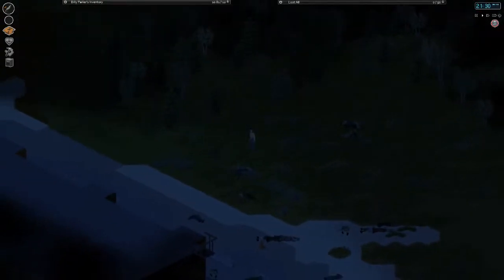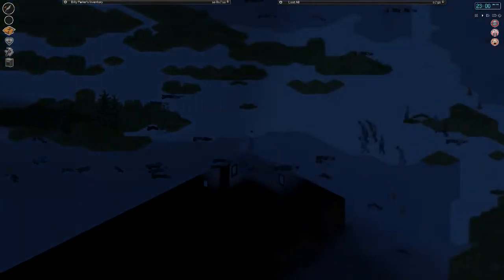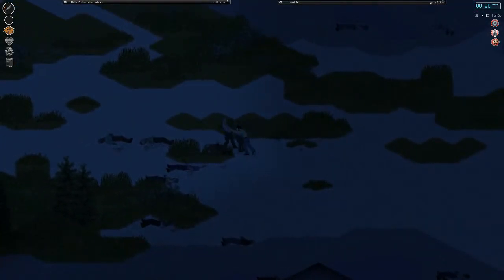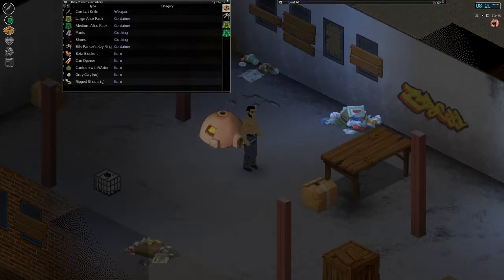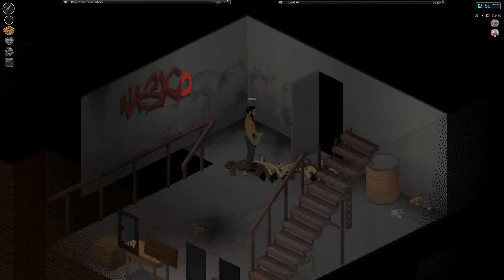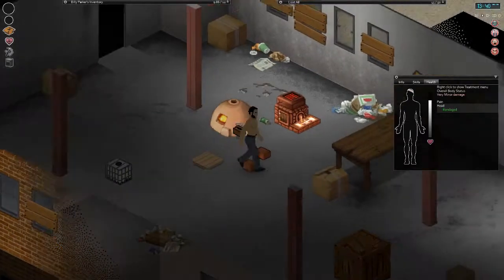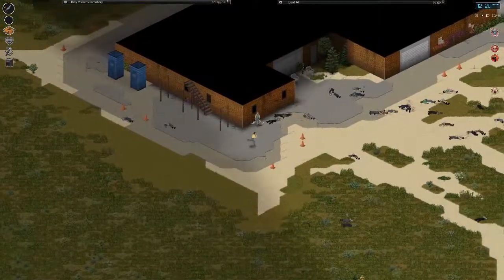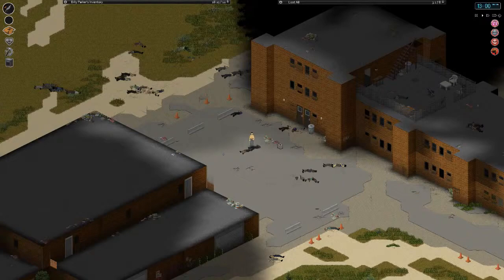Let's play Project Zomboid Gameplay : Ep 11 (Kiln and smelter)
Let's play Project Zomboid Gameplay Hydrocraft Modded build 34
Getting burnt sucks

Project Zomboid is the ultimate zombie survival simulator. Come join me as we explore many of the new maps and craft many of the hydrocraft items available. Thank you so much and I am looking forward to your continued support. Have a great day.

Maps- TWD prison, Phoenix, Drayton, Bedford, South Muldraugh, New Denver and some more if I missed I will update